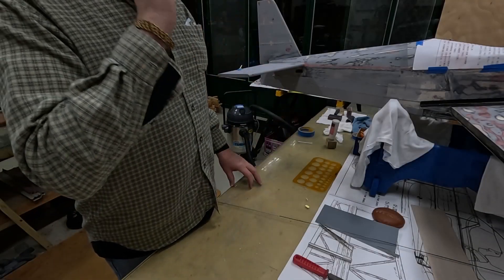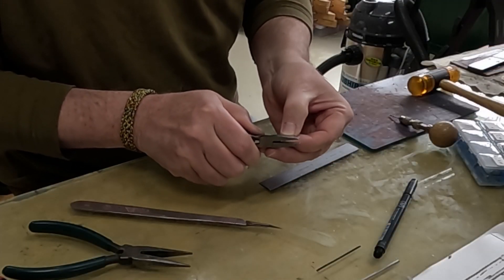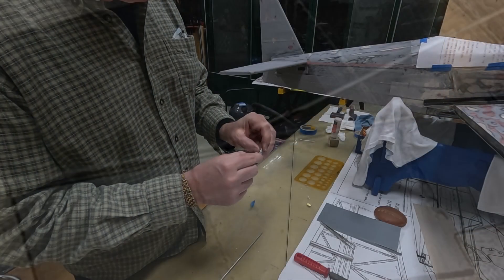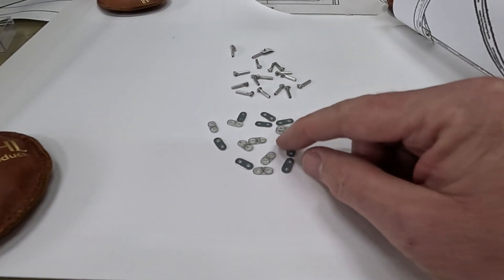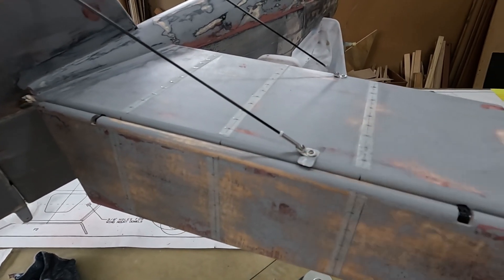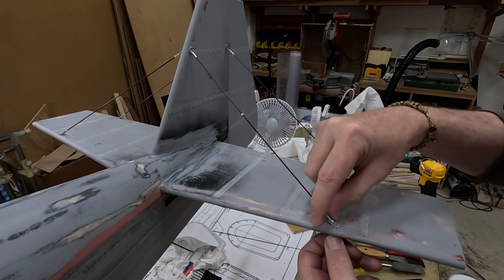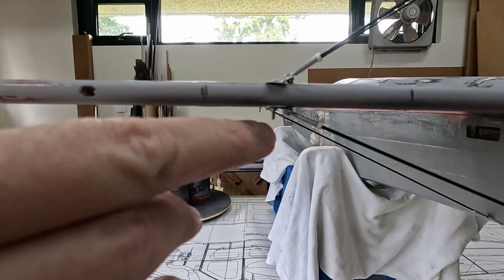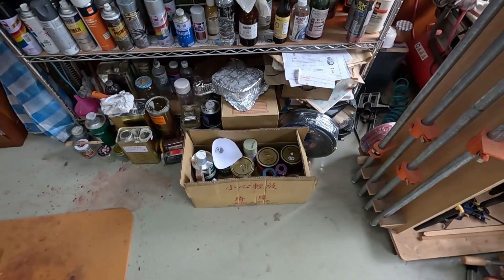DR-107 One Design RC plane build, Update #27, Tail Bracing Wires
In update 27, simulated tail bracing wires are added with carbon fiber tube and aluminum tube.